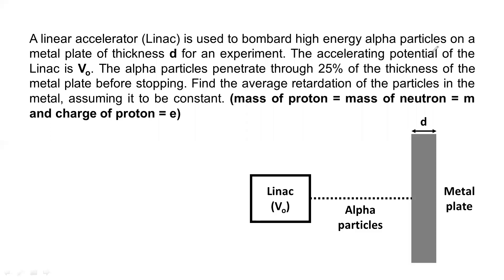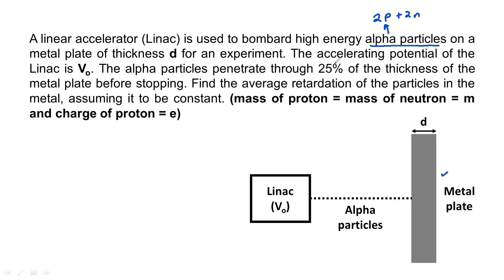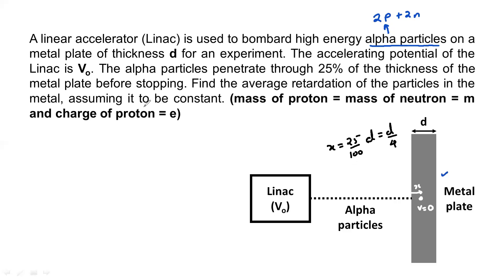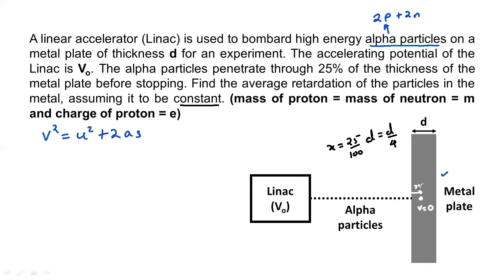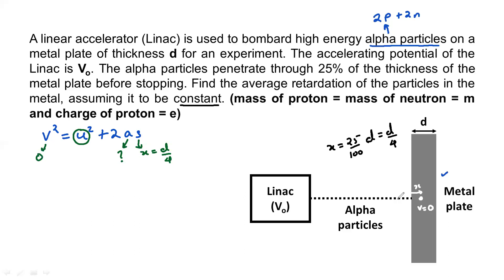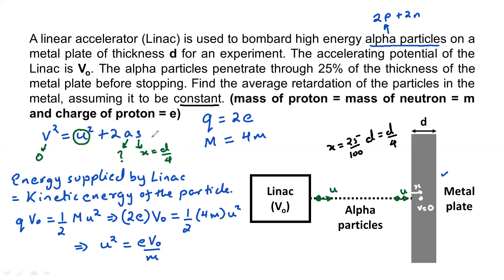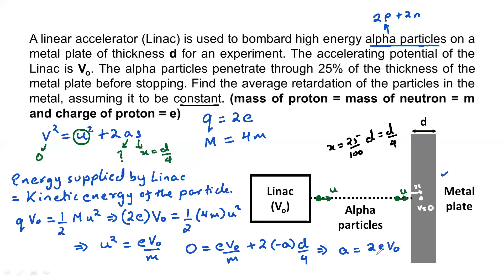ELECTROSTATICS | LECTURE 60 | PROBLEM ON LINEAR ACCELERATOR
This video series is for students of Class 12, preparing for JEE / NEET.